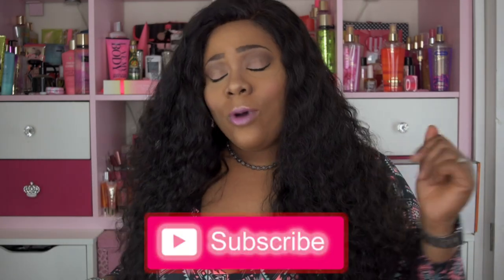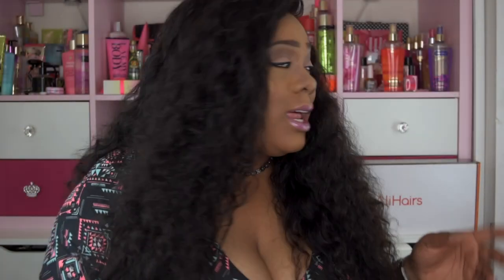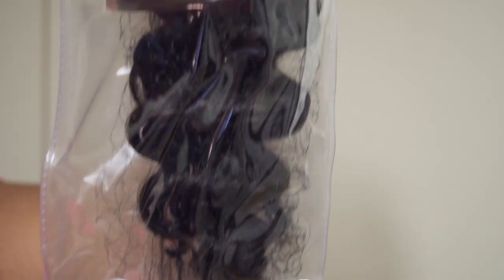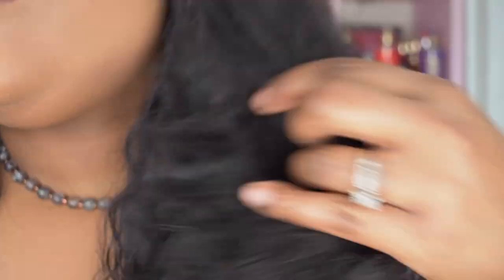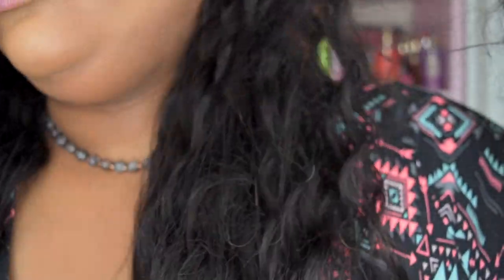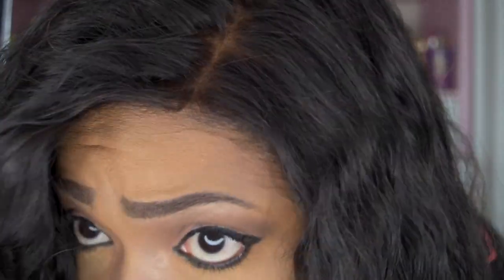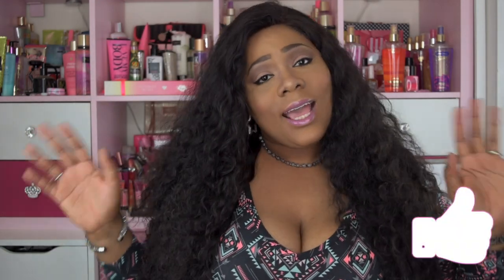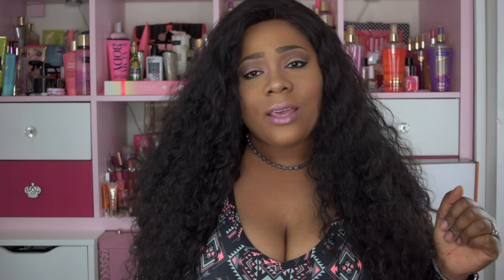26" Bundles of Joy! | Vogue Hair | Ft. Samsbeauty.com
👋🏽 VB's, I'm coming to you with another Human hair review. Video features packaging, close up and 360 view.

ITEM NAME
- VOGUE HAIR 100% VIRGIN HUMAN HAIR BRAZILIAN BUNDLE HAIR WEAVE 6A NATURAL LOOSE DEEP (3 LOT - 285G)
- VOGUE HAIR 100% VIRGIN HUMAN HAIR HAND-TIED 13X4 LACE CLOSURE LOOSE DEEP
SAMSBEAUTY IG&FB
follow samsbeauty on instagram